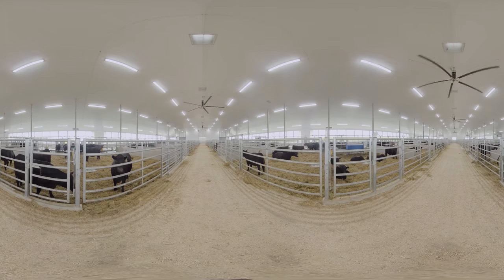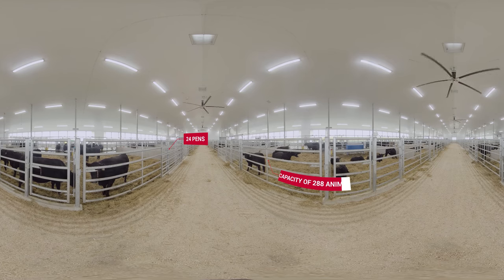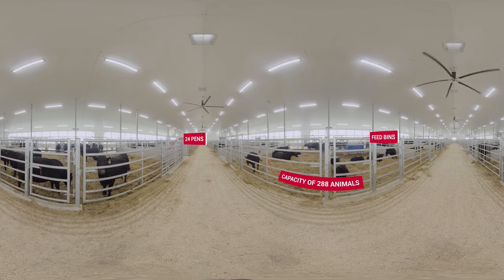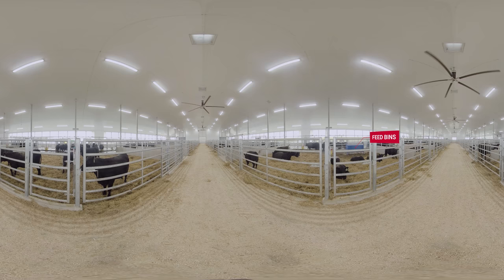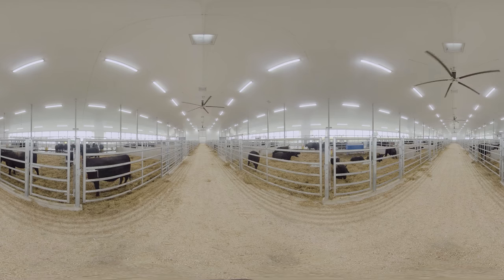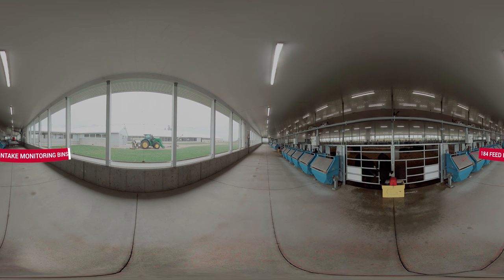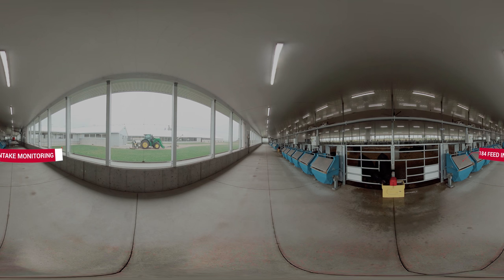Cow-Calf Housing - Virtual 360º Tour of the Ontario Beef Research Centre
The facility consists of two identical state-of-the-art barns. The cow-calf housing section has 24 pens and can accommodate six cow-calf pairs each, for a capacity of up to 144 cattle, or 288 across both barns.

Click/tap and hold on the video to pan around the cow-calf housing section.